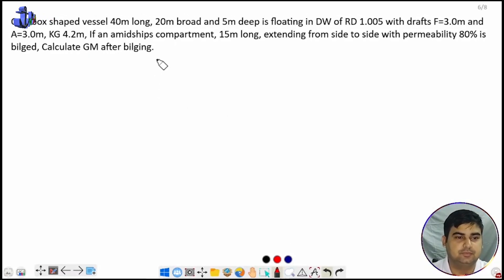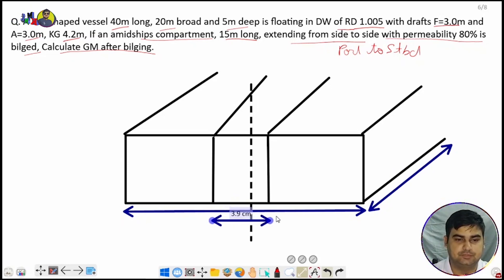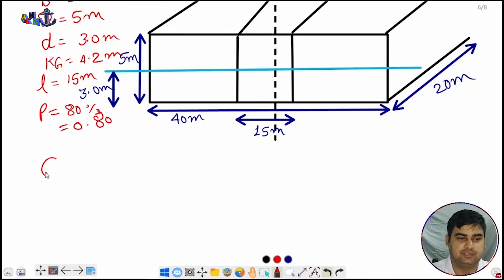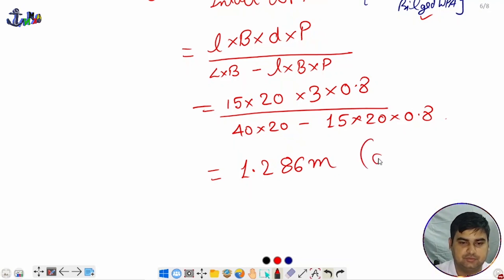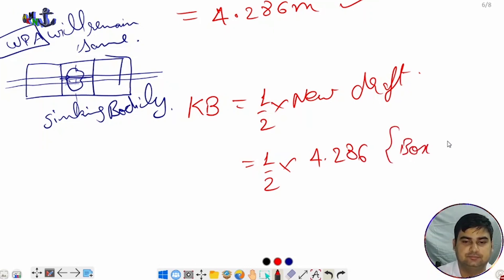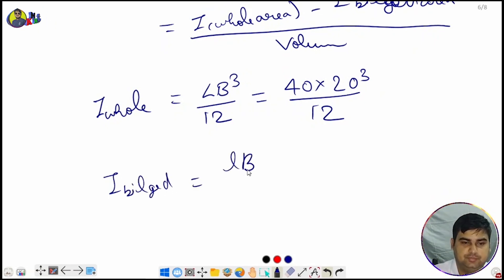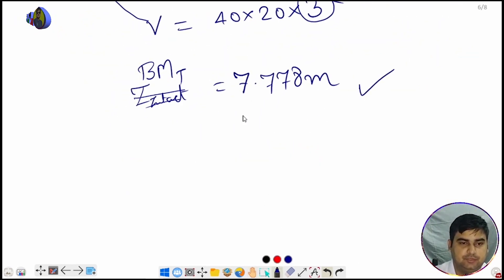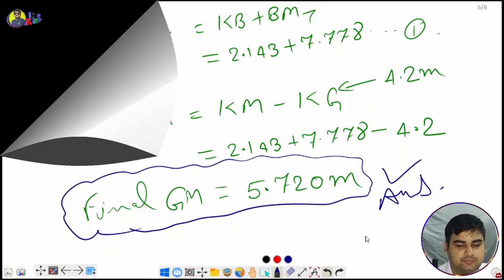Ship Stability | Advanced Ship Stability | Bilging and permeability | Midship Compartment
Ship Stability | Bilging and permeability | Midship Compartment | list ship stability
Embark on a journey to learn ship stability.
Bilging of the midship compartment is a specific case of damage stability, where a compartment near the center of the ship is flooded. This can result in a loss of buoyancy, a reduction of metacentric height, and a change of trim. The effects of bilging the midship compartment depend on the shape of the waterplane, the size of the opening, and the initial stability of the ship.
In this video, we will solve a problem involving Bilging of a midship compartment. We will calculate the Final Metacentric Height (GM) when the midship compartment is bilged.
The video is a useful resource for anyone who wants to learn more about ship stability and bilging.
The video is useful for students and professionals who want to learn more about the principles and applications of ship stability.